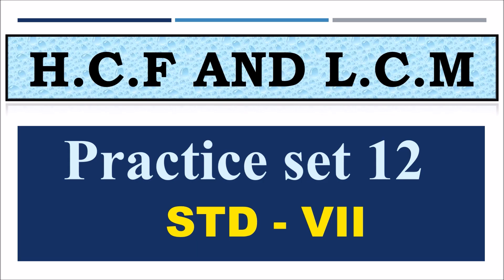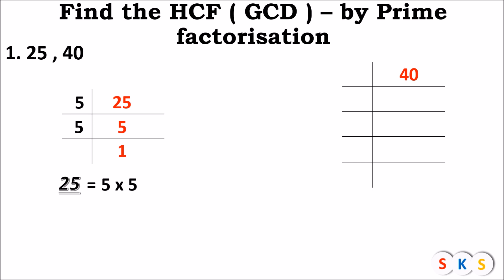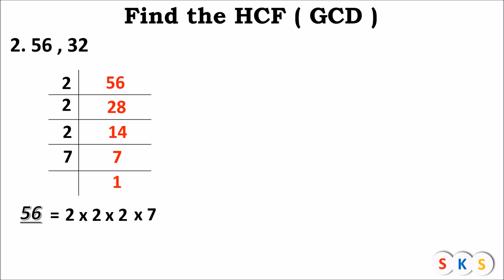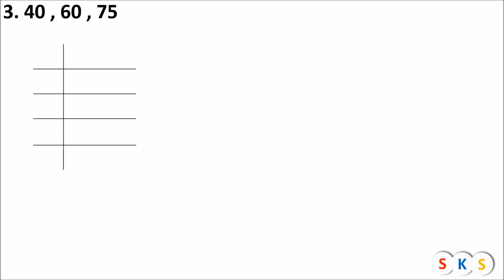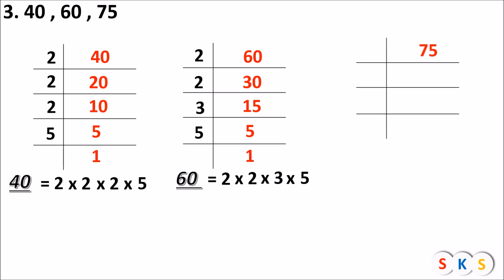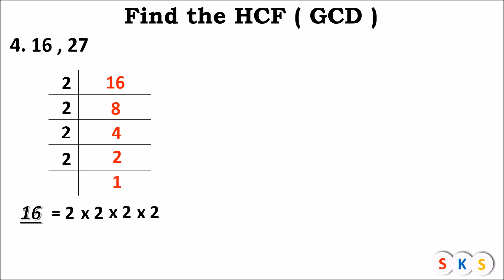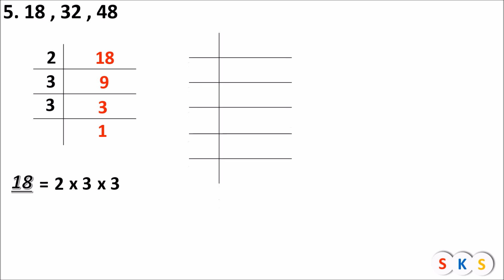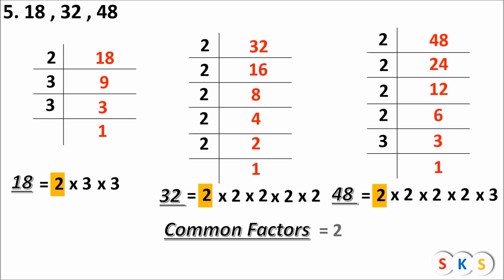HCF AND LCM std 7th practice set 12 I HCF and LCM class 7th practice set 12 I Maths I chapter 3 7th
In this video you can learn how to find HCF of the given numbers by prime factorisation methd.